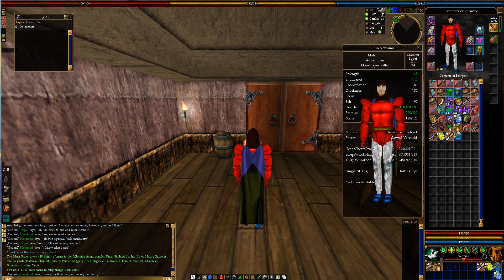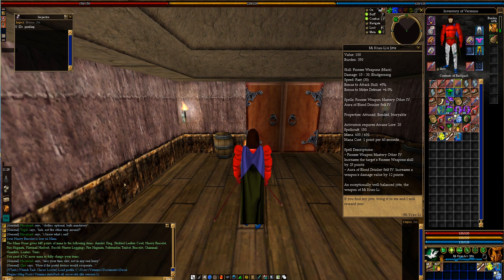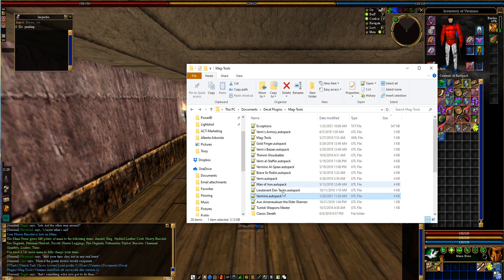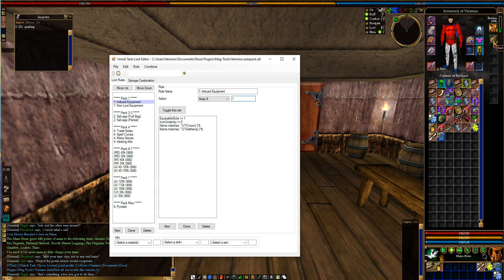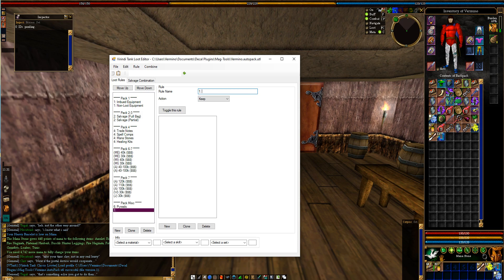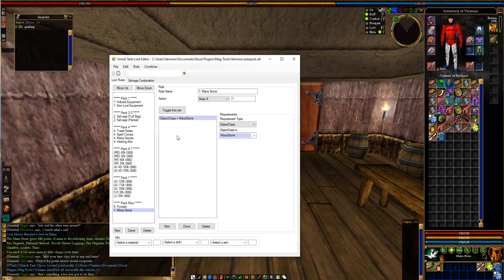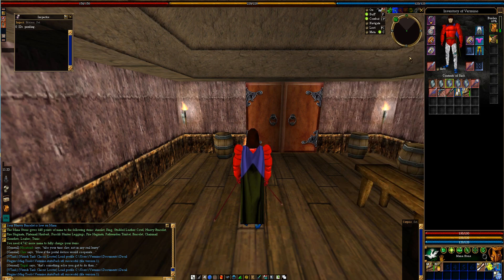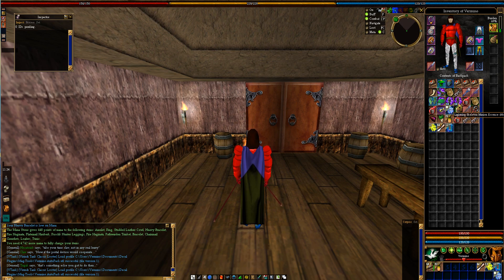Mag Tools Autopack Explanation - Asheron's Call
Explanation  on how to use Mag Tools with Virindi Loot Editor for sorting in Asheron's Call.

To find the item's property to filter it down, select the item and then type /vt propertydump
This will get you all the raw game properties for the currently selected item.

For understanding Mag-Tools Inventory Packer, I added a link to a wiki guide below. This will give you all the documentation to understand how to use Mag-Tools with Virindi Looter Editor to create profiles for each of your characters.